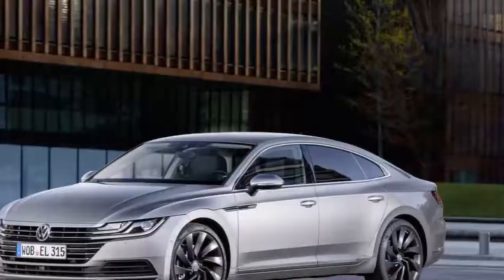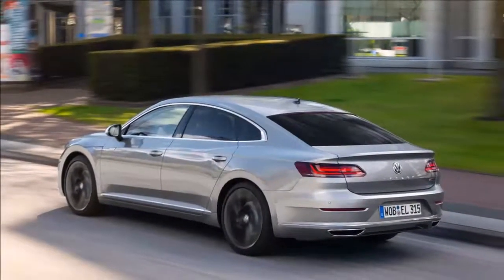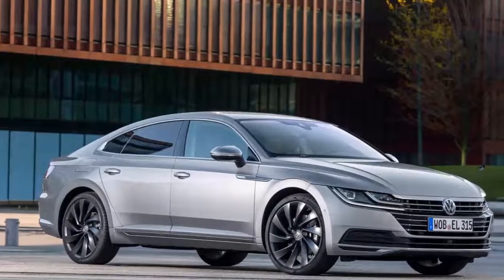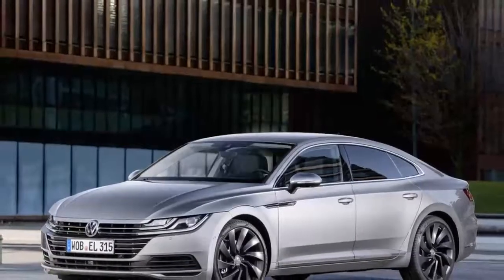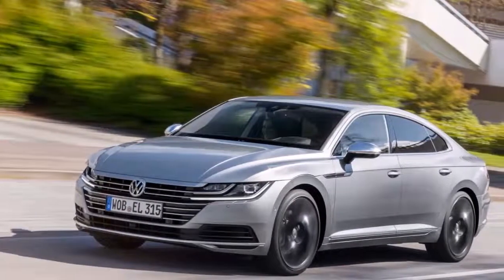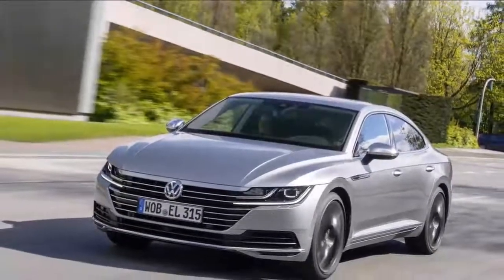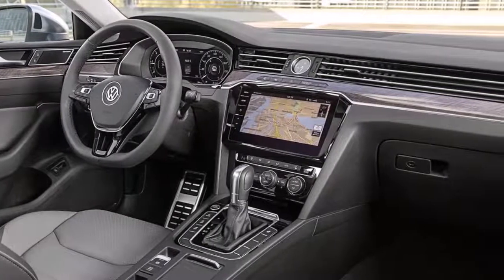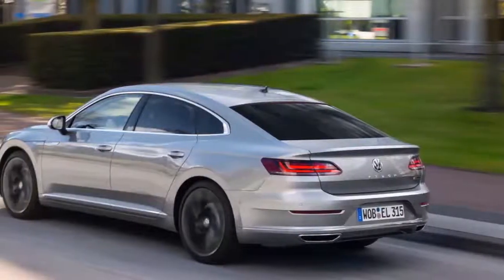NEW!! 2019 Volkswagen Arteon Review - Walkaround & Specifications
By Future Car